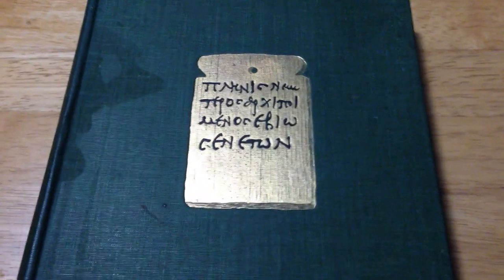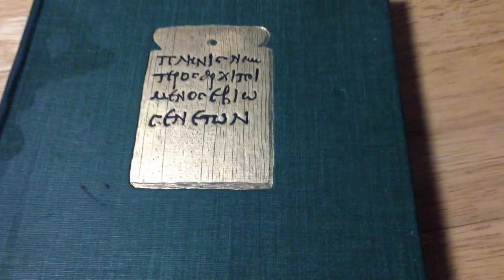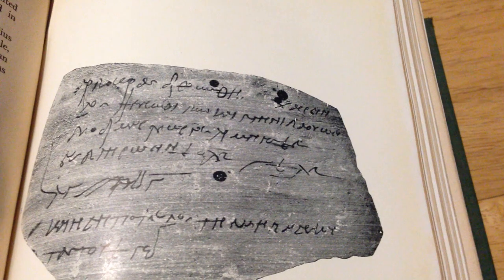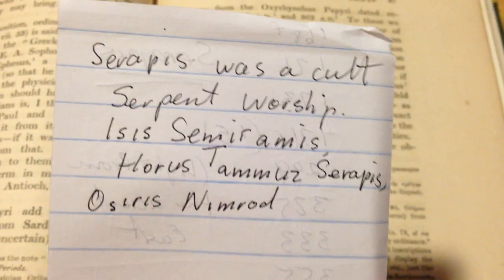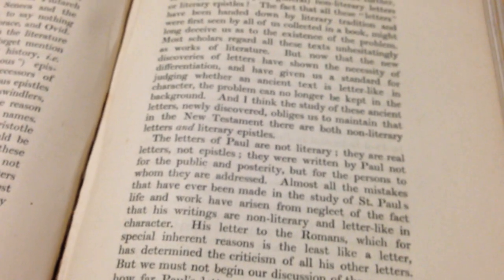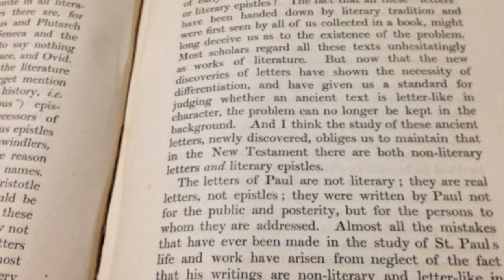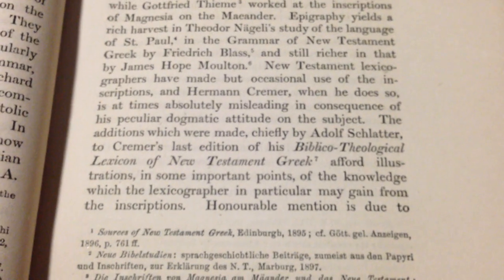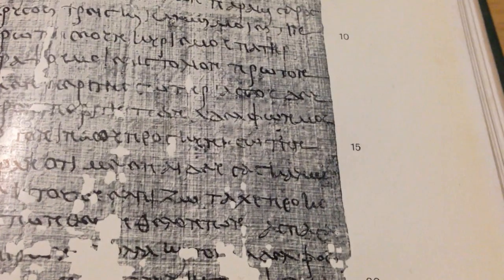Light From The Ancient East by Adolf Deissmann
Light From The Ancient East by Adolf Deissmann this is the second print of the book in 1911.